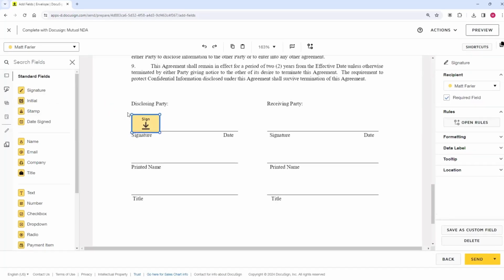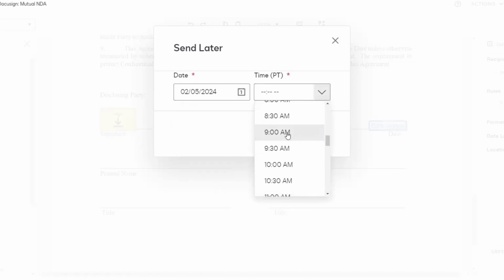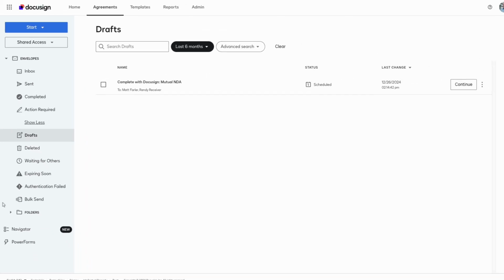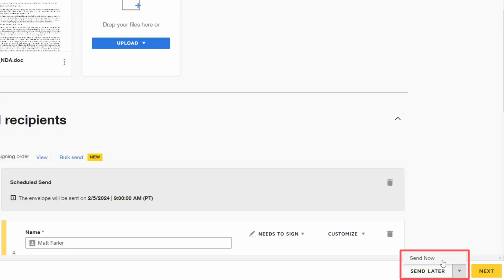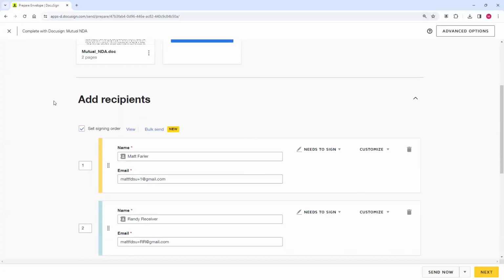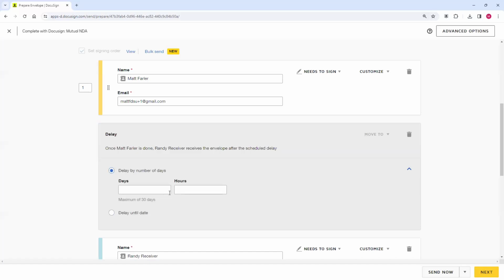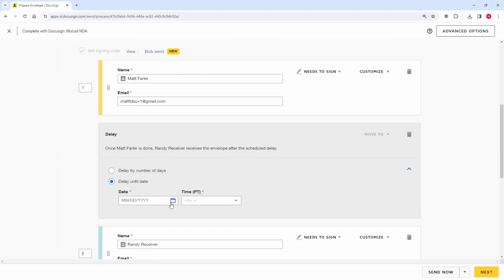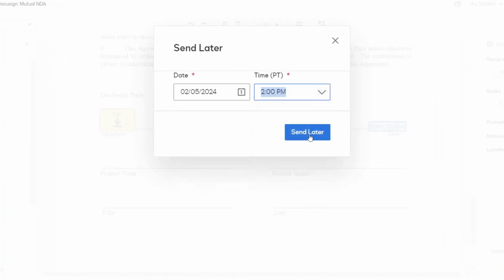Docusign Trainer Tips: Scheduled Sending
In this video, Docusign University Trainer Matt Farler discusses one of his favorite Docusign features, scheduled sending.

Visit Docusign University for more in-depth training led by Matt and other expert Docusign Product Trainers.

Visit the Docusign Template Library for downloadable templates to help you get started with eSignature